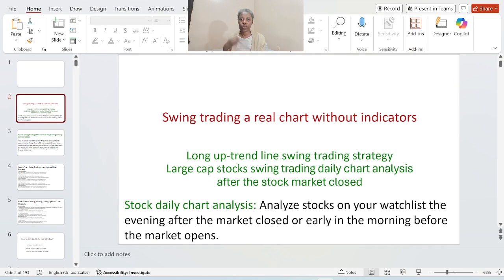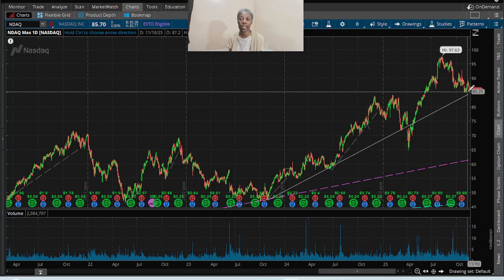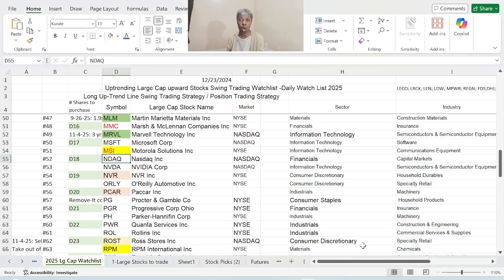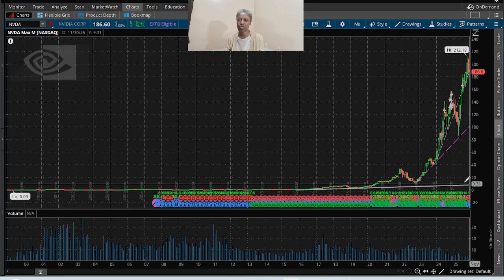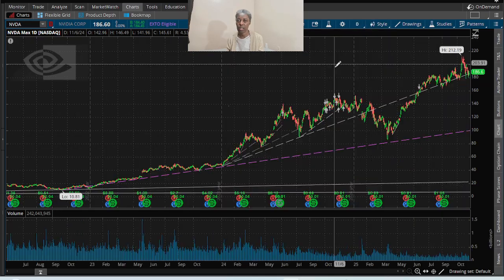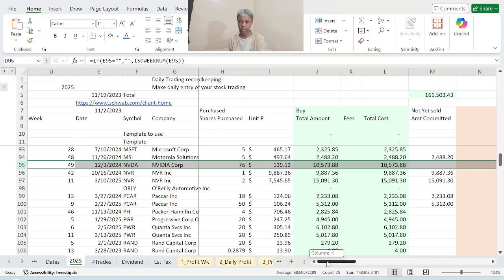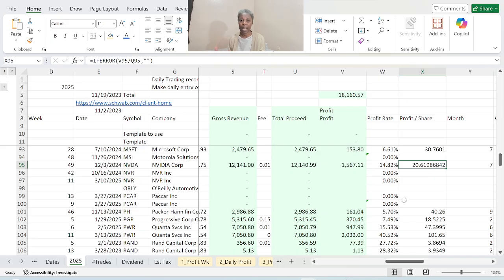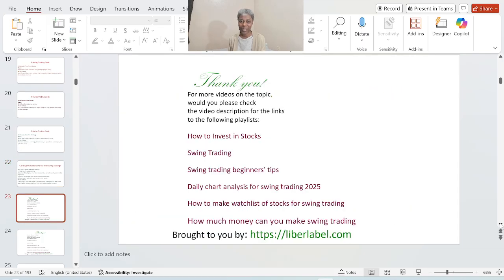Swing trading a real chart without indicators v252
Swing trading a real chart without indicators
Entry Strategy
Exit Strategy
Time-Based Exit